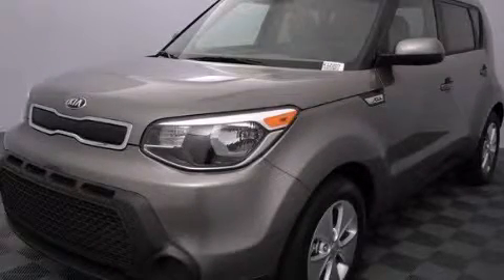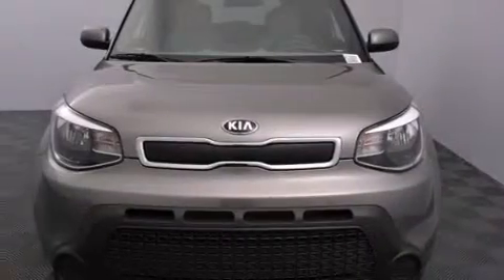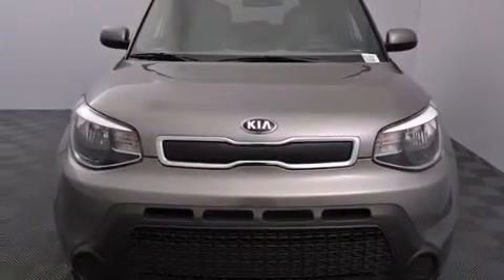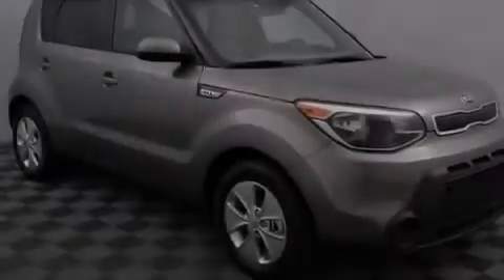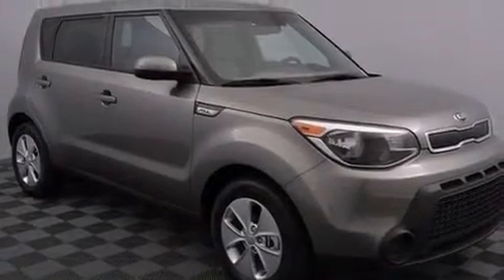2015 Kia Soul Tacoma WA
We've been honored to serve the Puyallup WA area , we promise that your experience at our dealership will exceed your expectations ! Year : 2015 Make : Kia Model : Soul Engine : Regular Unleaded I-4 1.6 L/97 Trans . : Automatic Exterior : Titanium Gray Kia of Puyallup 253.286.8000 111 Valley Ave NE Puyallup , WA 98372 Welcome to Kia of Puyallup ! We are a Western Washington Kia dealer that has served the Puget Sound area for the past 13 years . We sell new , and Certified Used Kia vehicles , as well as used cars , trucks and SUV's throughout Pierce County , King County and Thurston County . We offer Kia sales , Kia service , Kia parts , and Kia accessories to our customers from areas all over Seattle , Tacoma , Federal Way , Shoreline , Olympia , Bremerton , Renton , Auburn , Kirkland , and Everett . We also sell new Kia vehicles through the Costco Auto Program . 2015 Kia Soul Puyallup WA